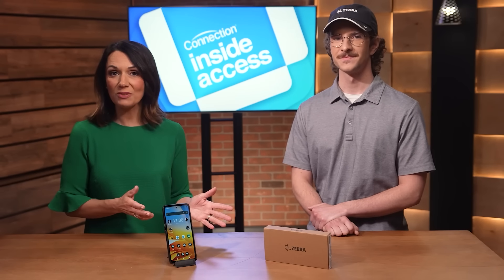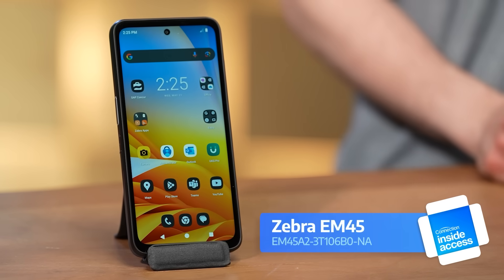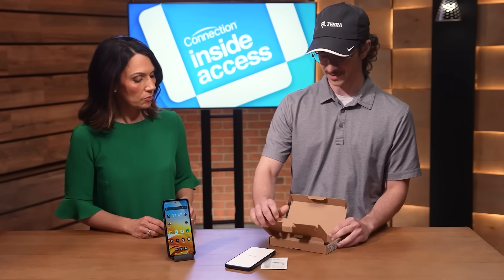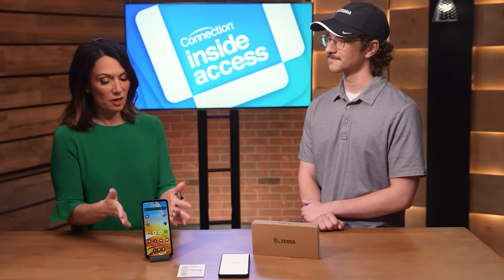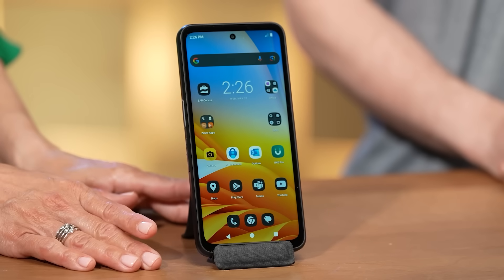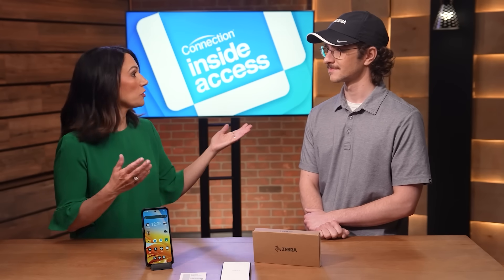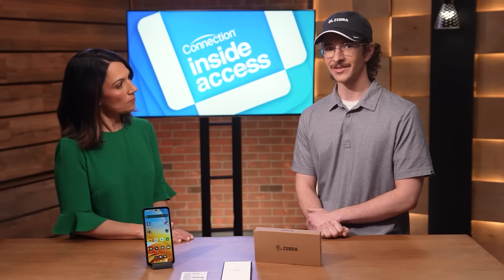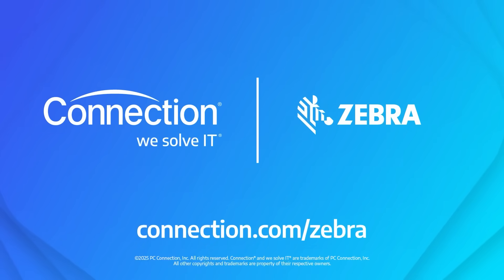Inside Access: Zebra EM45 Enterprise Mobile Unboxing | Thin, Light, Perfect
EM45 RFID Enterprise Mobile offers an FHD backlit screen, NPU for AI processing, and 2.20GHz processor. It’s also extensively tested for durability! Check out this video for a closer look at all the features.